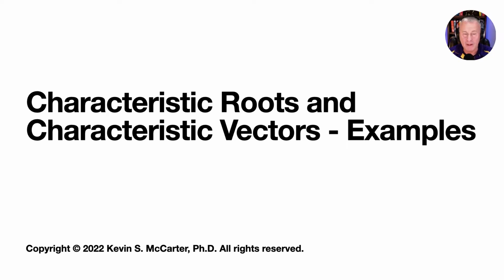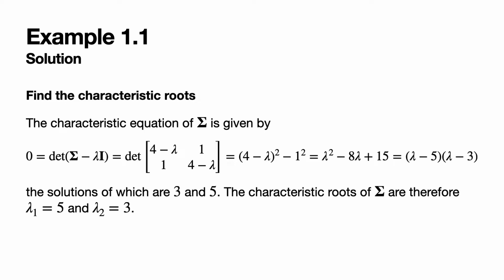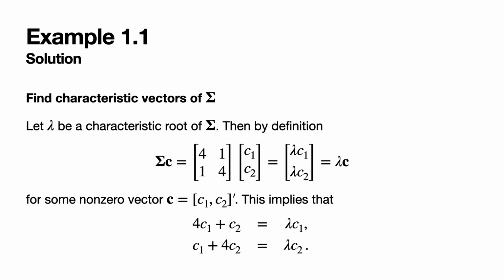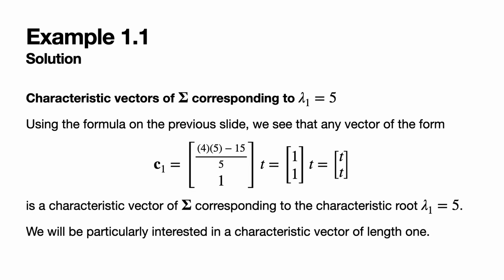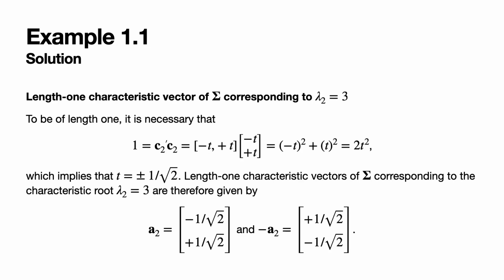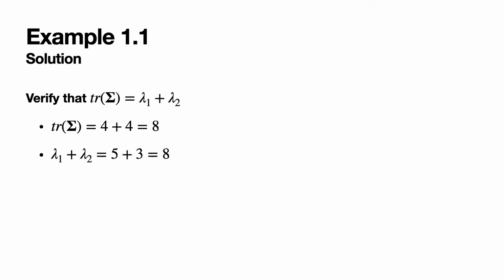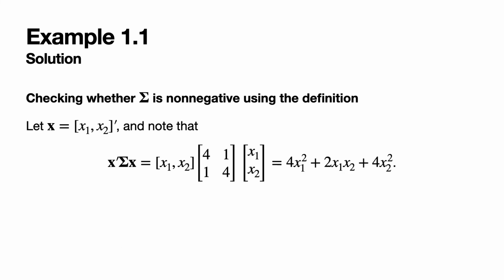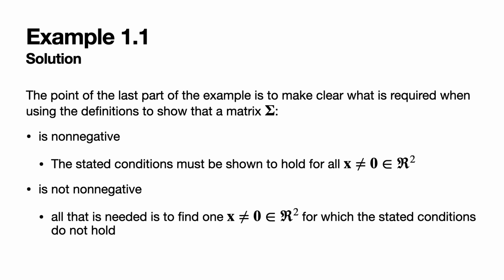Characteristic Roots and Characteristic Vectors - Example 1.1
In this lecture we begin looking at examples of characteristic roots and characteristic vectors of a square matrix and using them to calculate functions and determine properties of the matrix.

Here is  the textbook we are using:
Authors: Douglas C. Montgomery, Elizabeth A. Peck, G. Geoffrey Vining.
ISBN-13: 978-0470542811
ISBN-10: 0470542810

Chapters

0:00 Introduction
0:25 Description of the 2x2 Matrix and Questions to be Answered
4:00 Calculating the Characteristics Roots of the Matrix
7:29 Finding Characteristic Vectors of the Matrix
18:50 Verify that Characteristic Vectors Corresponding to Different Characteristic Roots Are Orthogonal
20:27 Verify that the Sum of the Characteristic Roots is Equal to the Trace of the Matrix
21:29 Verify that the Product of the Characteristic Roots is Equal to the Determinant of the Matrix
22:21 Is the Matrix a Valid Covariance Matrix?
25:00 Checking whether the Matrix is a Valid Covariance Matrix using the Definition